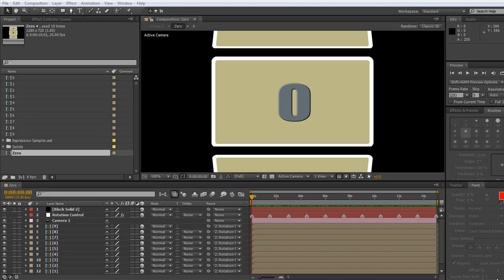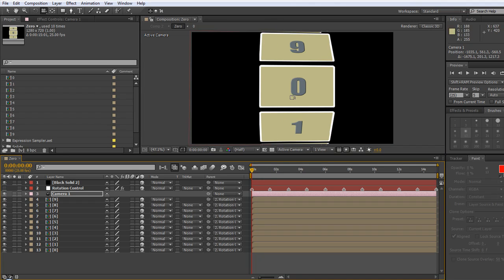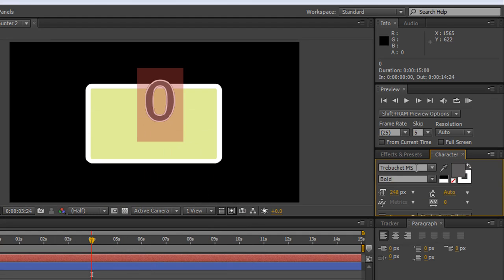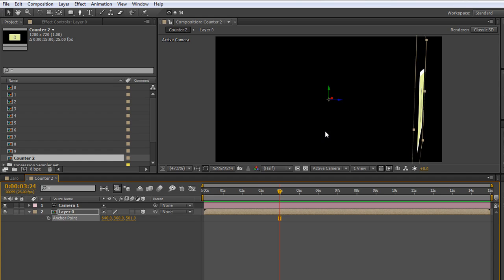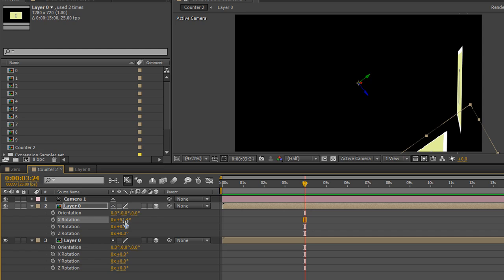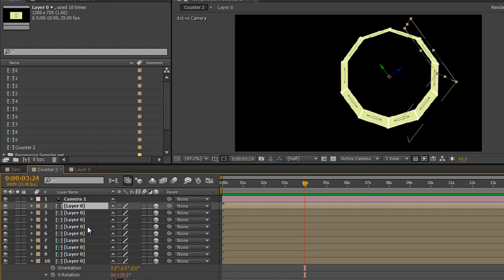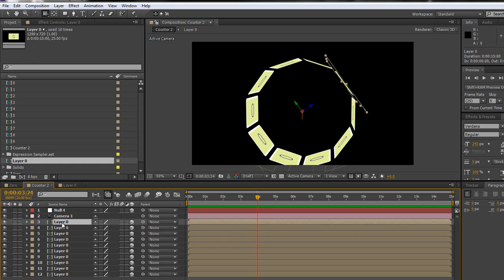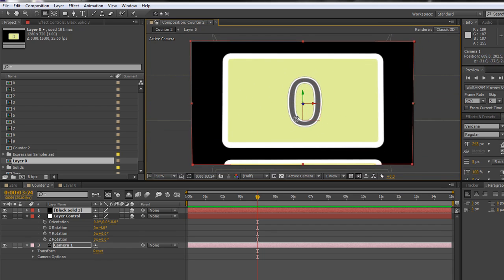Create a Rotating Counter ONE: Positioning 3D Layers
In the first part of this 2 part tutorial, Andrew Devis shows how to create and place layers in 3d space such that they can be rotated as a single group to be used for a rotating counter. Andrew shows how to create and place the layers using both the math function of AE as well as a handy and simple expression that places layers a fixed distance or rotation from the previous layer. He then goes on the show how to create and use a